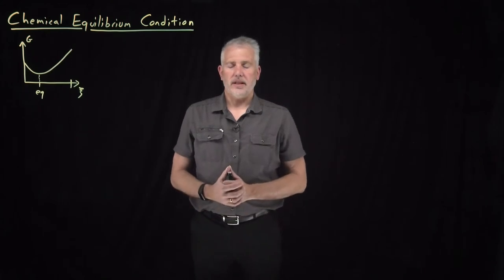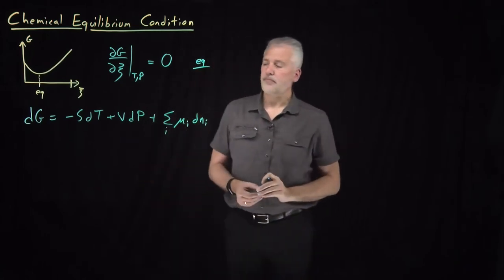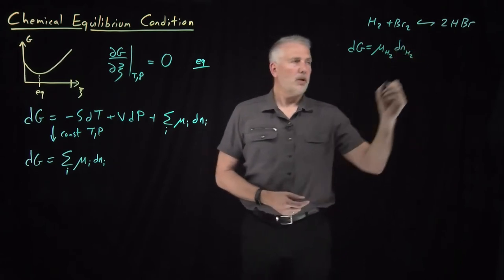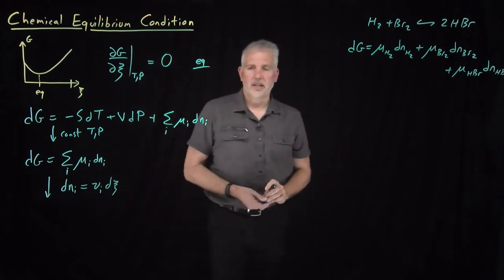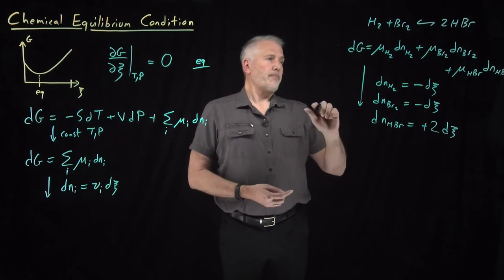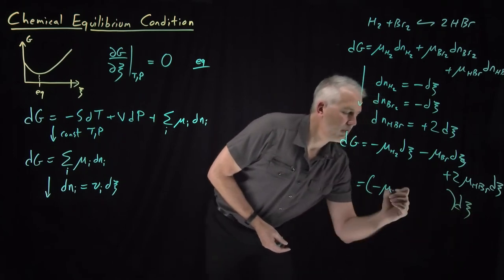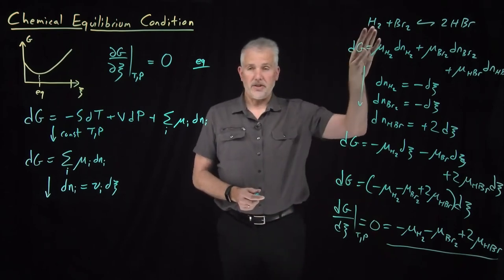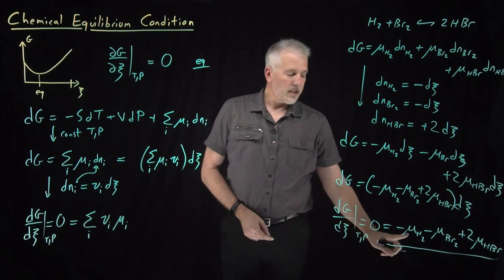Chemical Equilibrium Condition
When a chemical reaction reaches equilibrium, there is a balance between the chemical potential of the reactants and the chemical potential of the products.